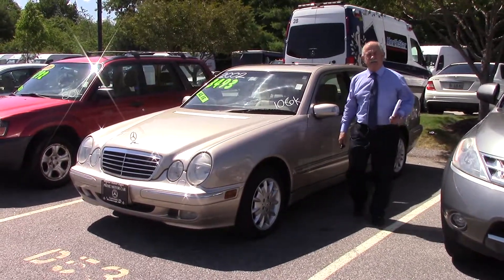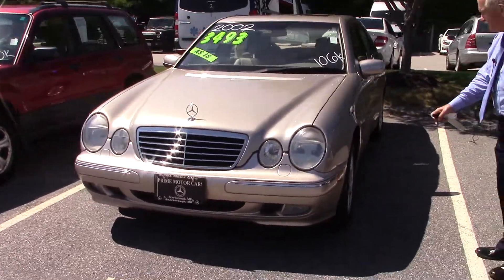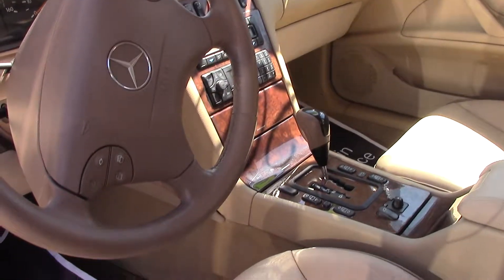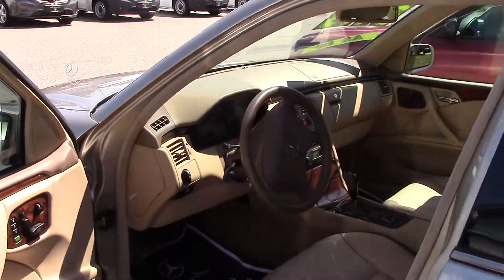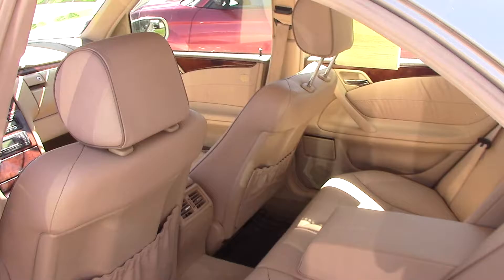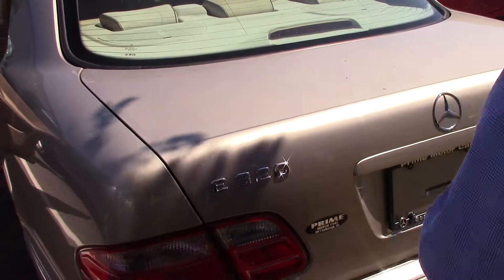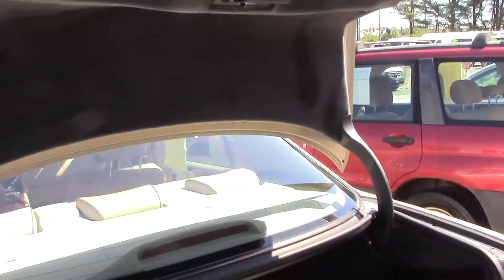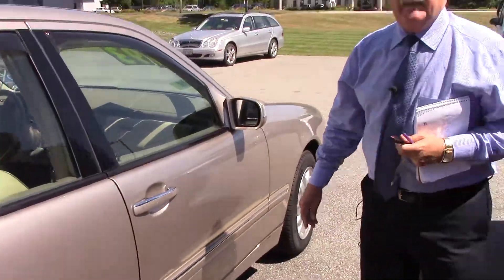2002 Mercedes-Benz E320 - Tony